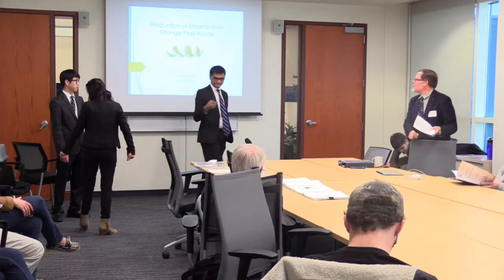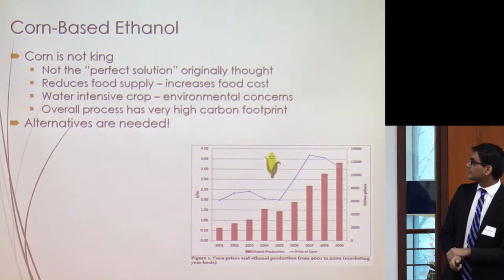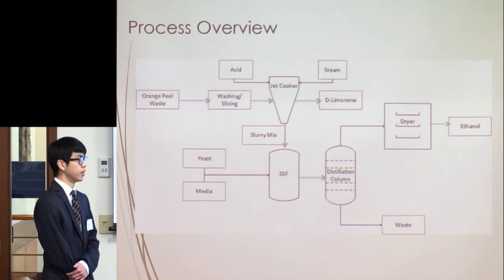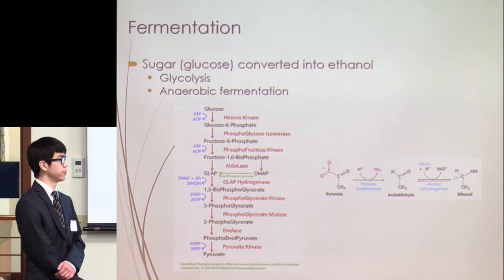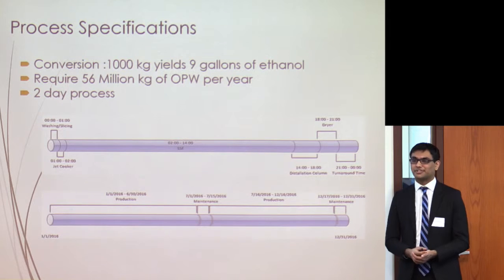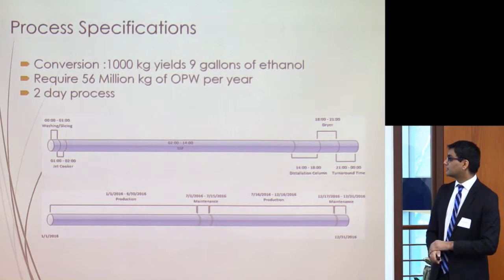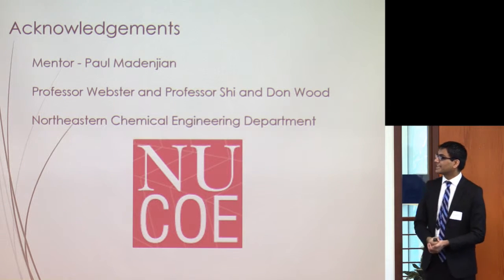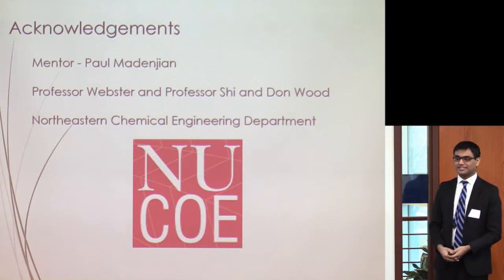NU ChE Capstone 2016: Oranganol Inc: Production of Bioethanol from Orange Peel Waste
Group Members: Joseph Chan, Amar Shehzad, and Amy Zhao
Industry Mentor: Paul Madenjian